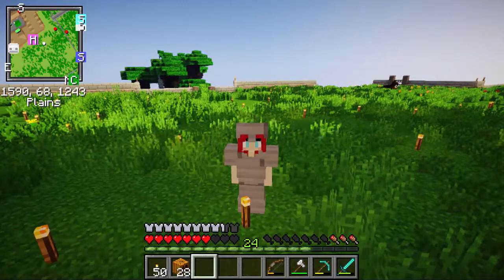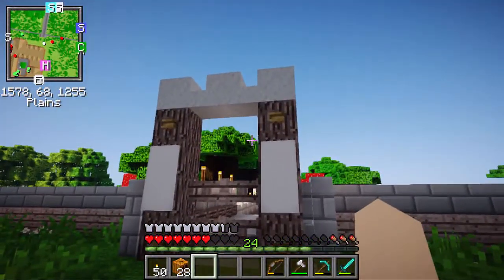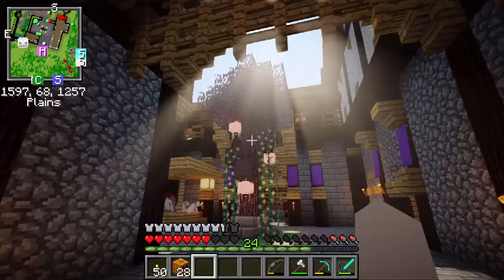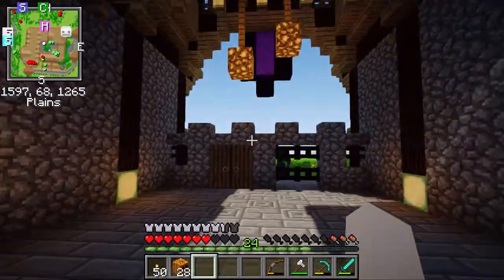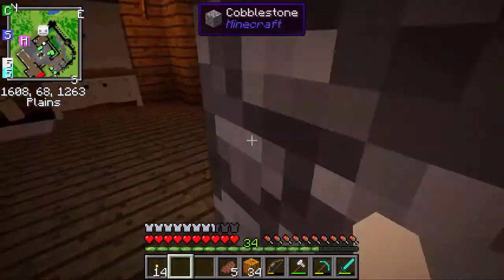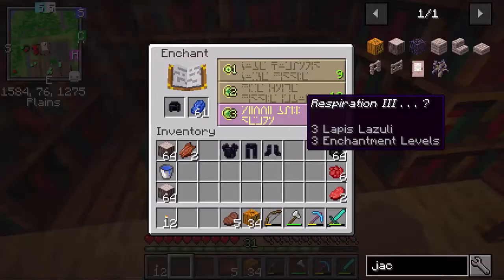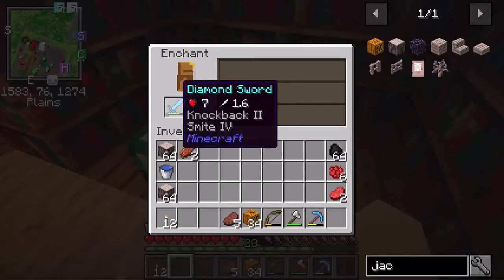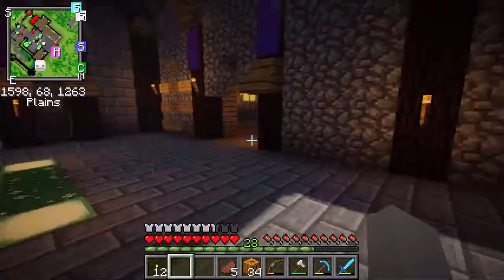Halloween things & stuff! | EP 4 | Minecraft Adventure Awaits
Our new Minecraft Modded Server!

~We decorate for Halloween and get some serious enchanting done!~

x People on this server x

Other Guys:

Demo
Appa
Hollow
Hutspot
Bloodlineblind